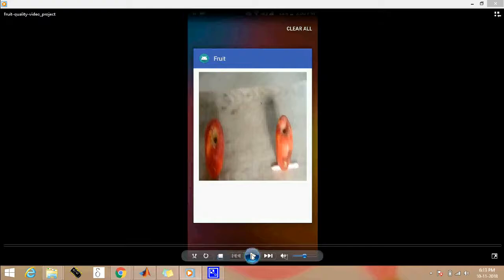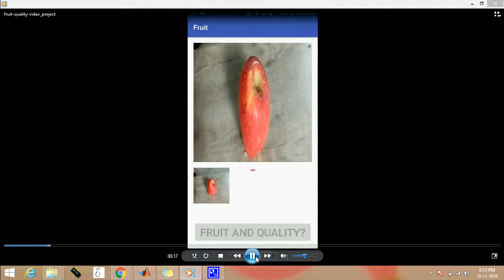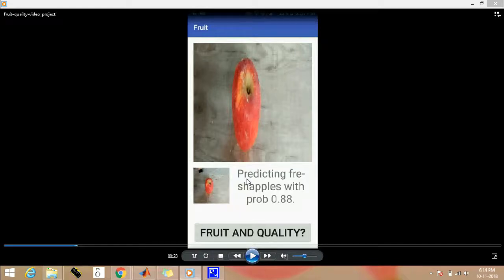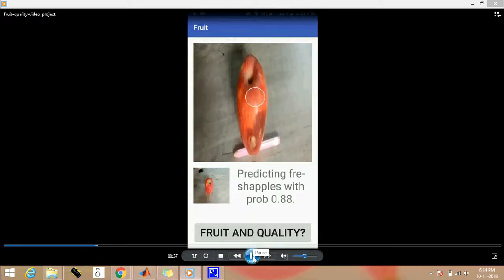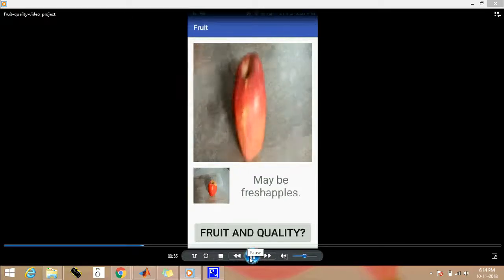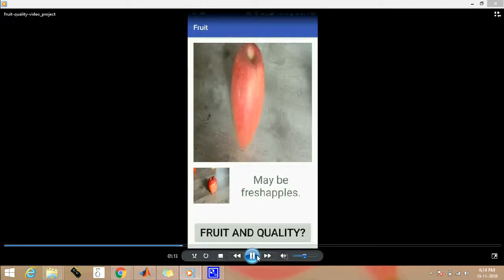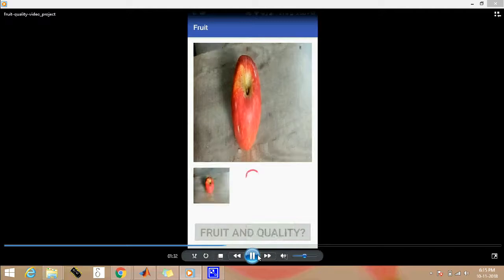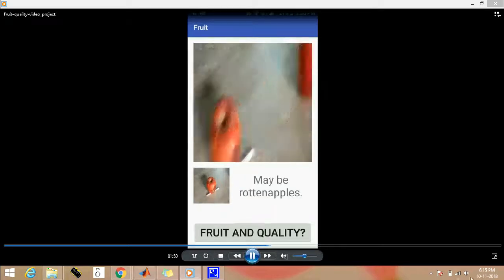Fruit Quality Detection | Fruit Quality Finder App | Fruit Quality Android App using Tensor Flow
MICANS INFOTECH PVT LTD, pioneer in software application development, android apps, medical imaging , research applications , customized software applications, ERP systems . IT Services | Android Apps | ERP Software | Web Development E-Commerce | Engineering Services

The content of the project:
1. IEEE standard reference paper
2. PowerPoint presentation
3. Screenshots
4. Software
5. Source code
6. Videos
7. ReadMe document to guide.